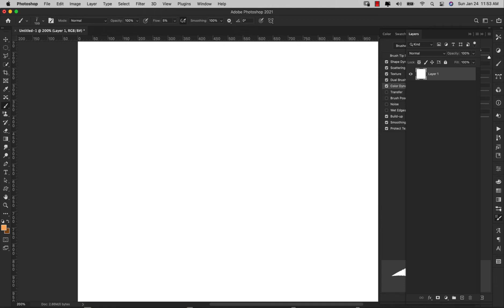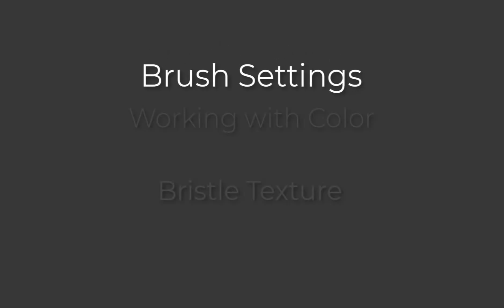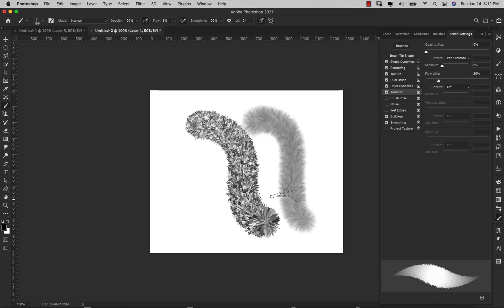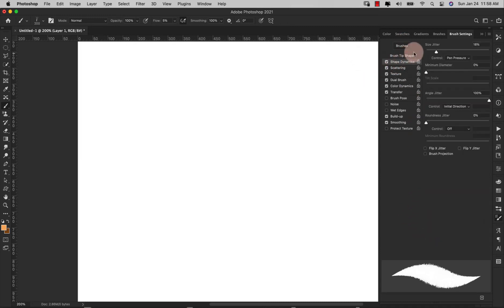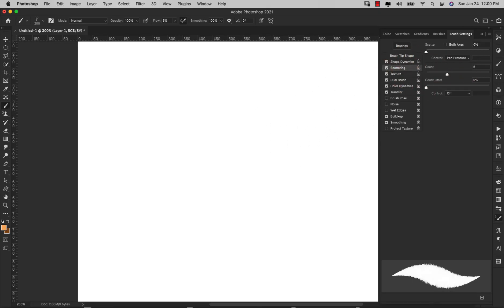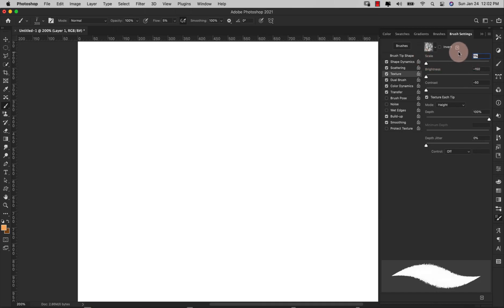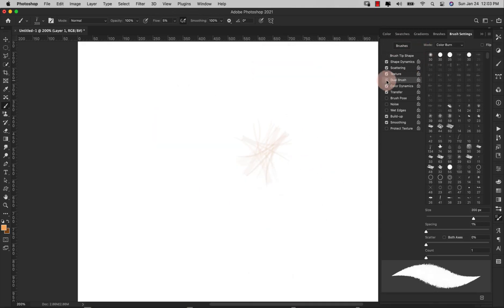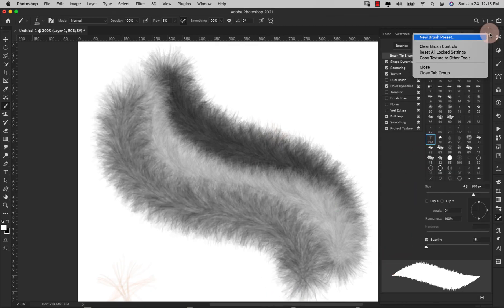FUR BRUSH Photoshop Tutorial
In this fur brush Photoshop tutorial, I'll show you how to make a fur brush with full dimensional color and texture in Photoshop using only the default assets you already have with the program. Use this brush to create tons of different styles of fur just by modifying color options and slight texture changes. I'll show you how to do all of that in this video.

Please note: this is not a fur brush meant to fill spots in images or for masking hair. The final brush produced creates a fur texture with one stroke, it is buildable but not suited for masking and fills.

Check out my Photoshop brushes playlist to learn how to make glitter brushes, watercolors, and more.

Download the brush we made in this video on the blog post. Look for the big yellow box.